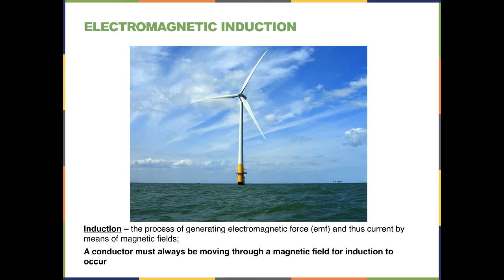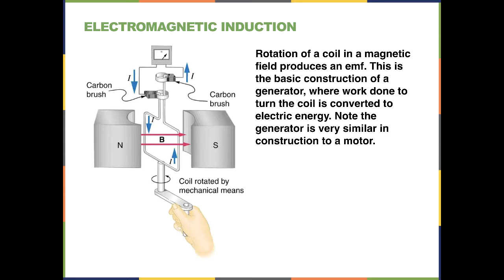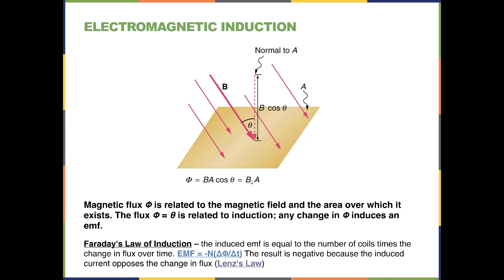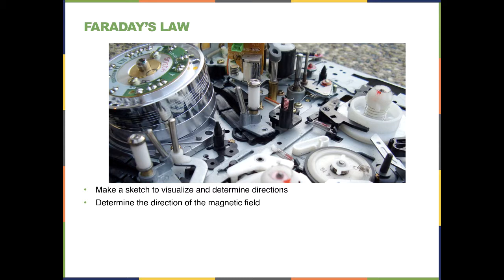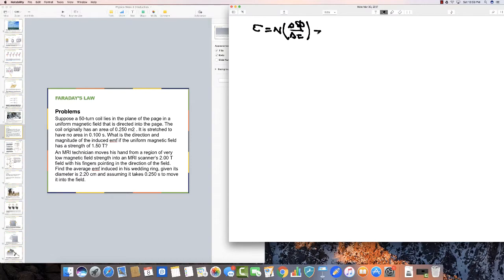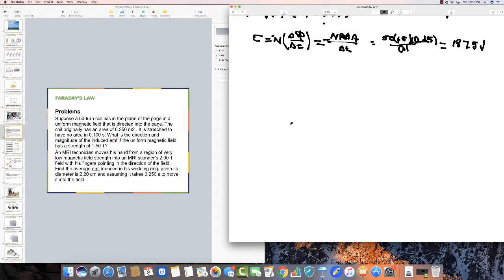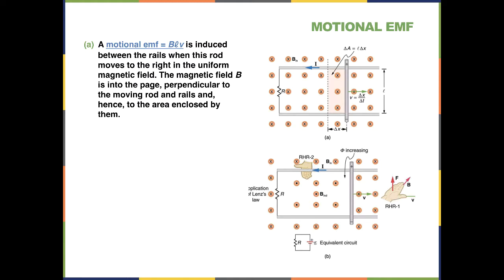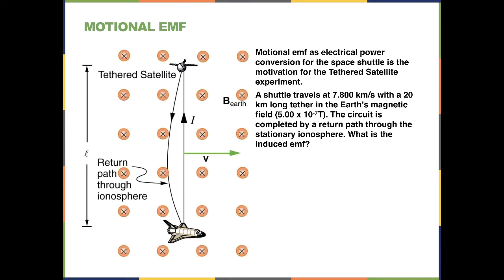Physics week 4 D 1